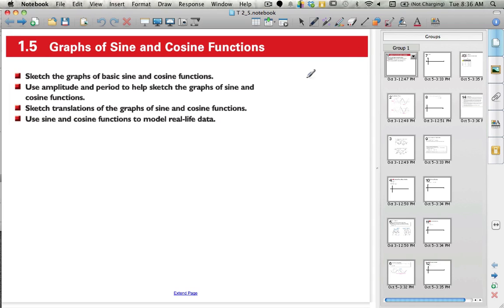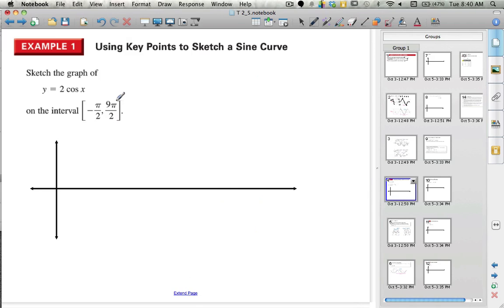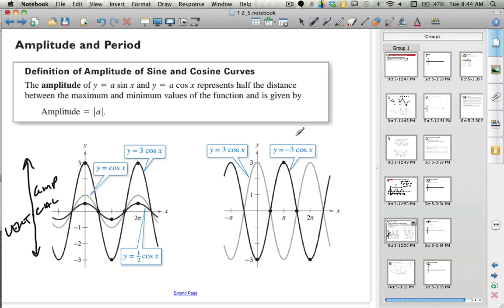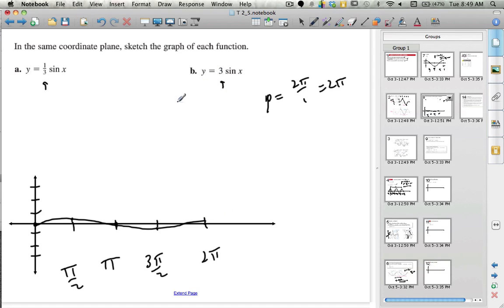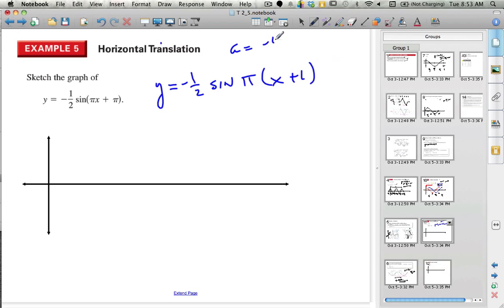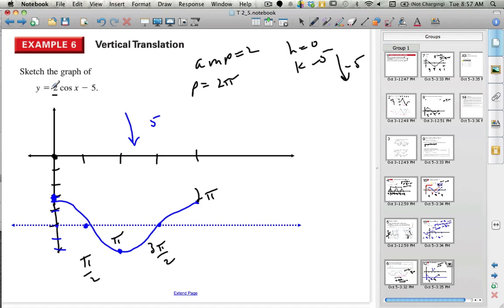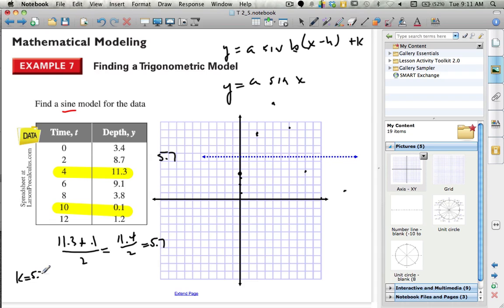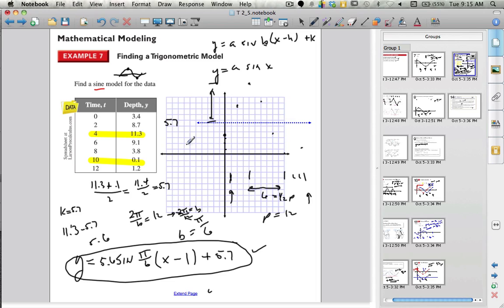T 2.5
Graphing Sine & Cosine Curves